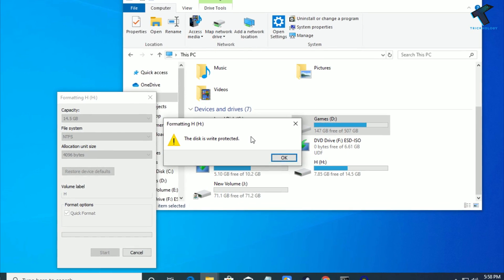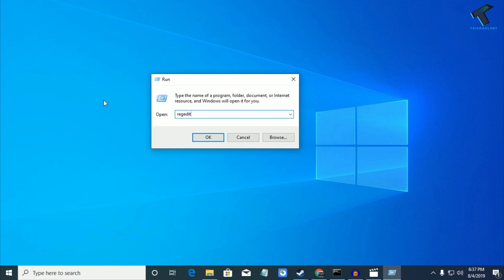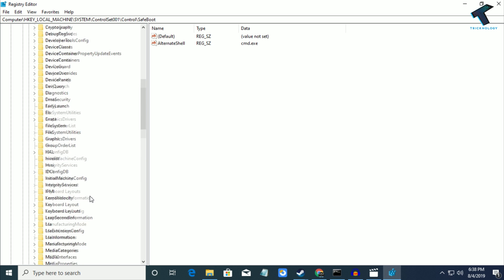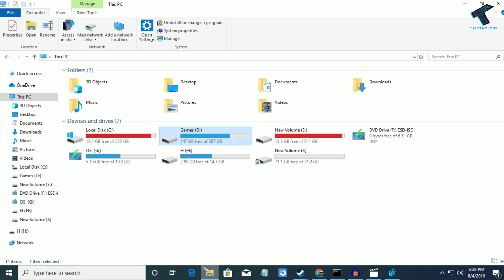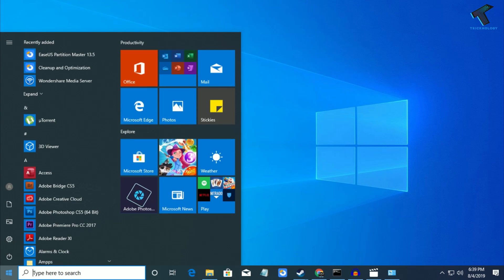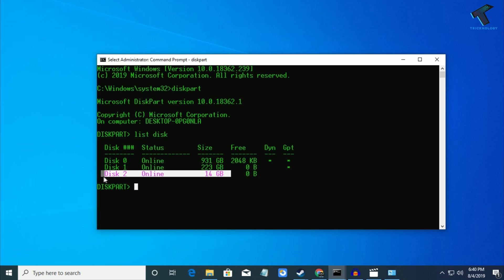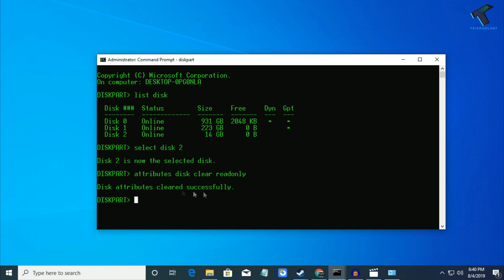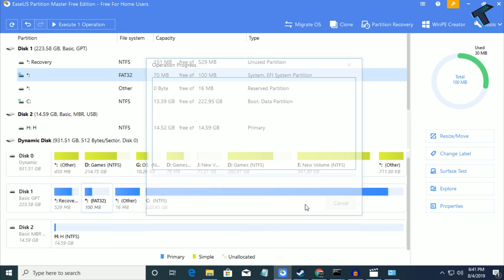3 Ways Remove Write Protection From USB Pendrive | "The disk is write protected" [Fix]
Here is the video about "How to Remove Write Protection from Pen Drive"
So in this video, I will show you guys 3 methods by which you can remove write protection from your USB pen drives.

Commands:
regedit

diskpart
list disk